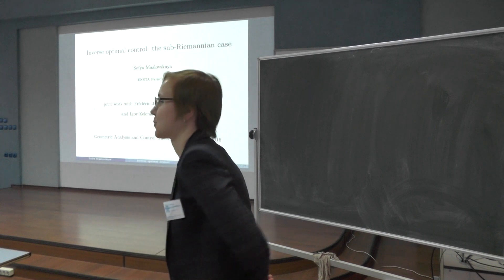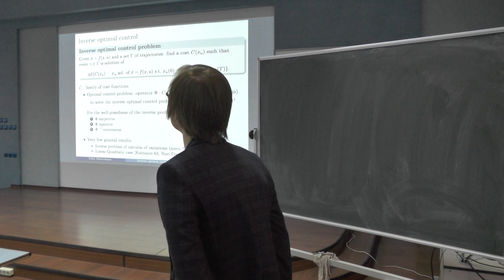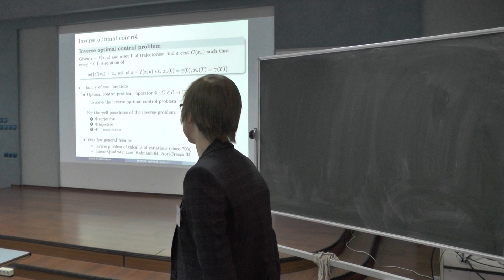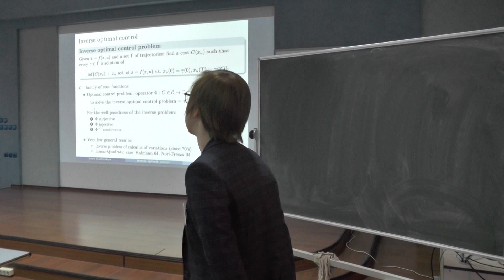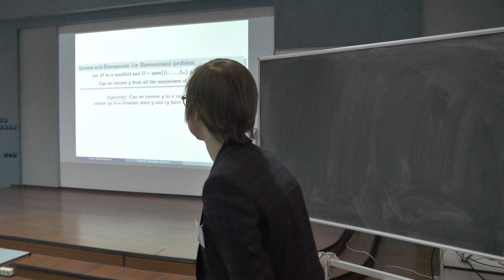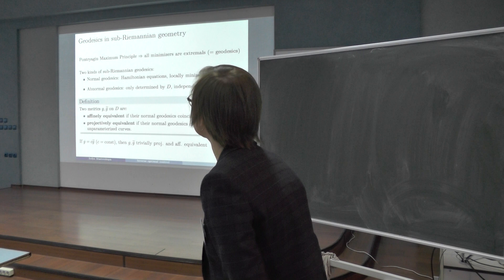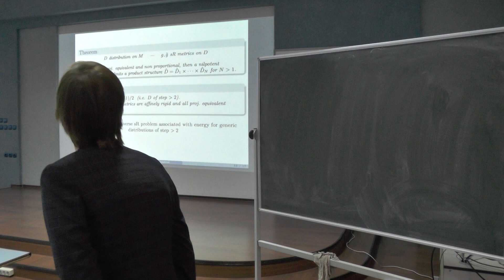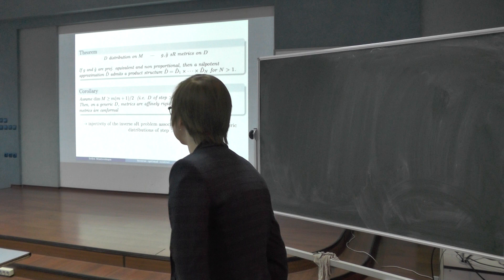GACT 2016: Sofya Maslovskaya - Inverse optimal control: The sub-Riemannian case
A talk on the conference "Geometric Analysis and Control Theory" held in Novosibirsk